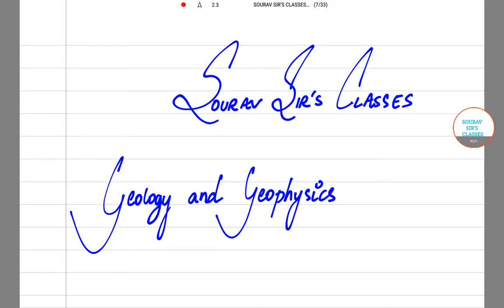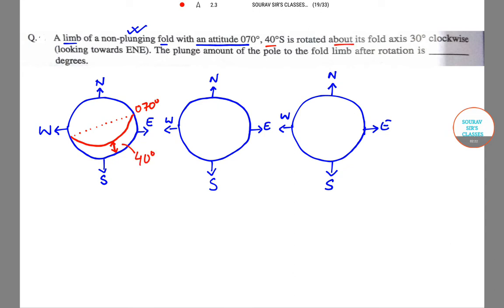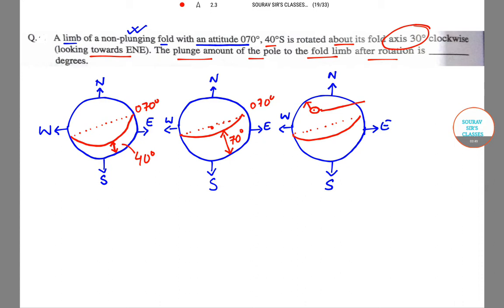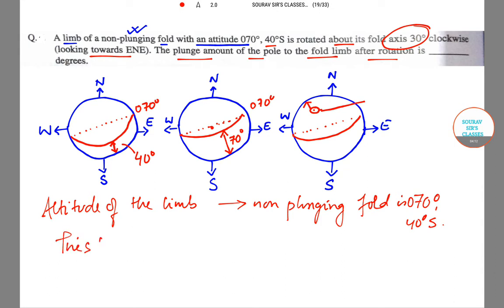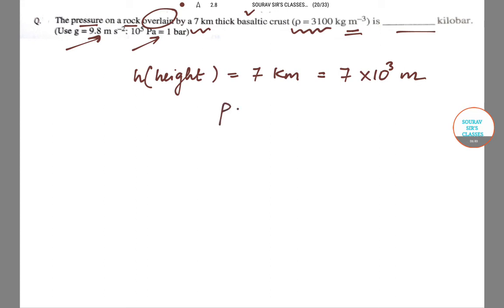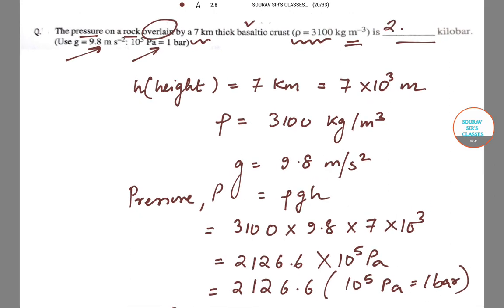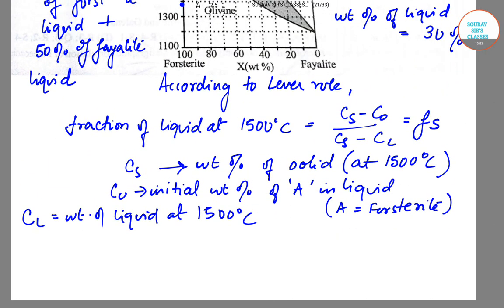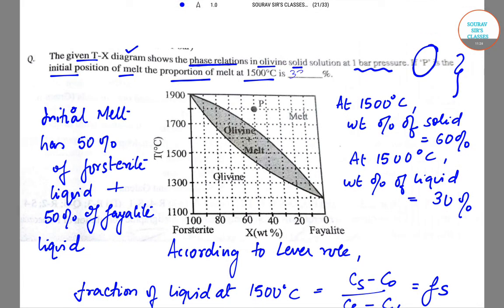GATE GEOLOGY AND GEOPHYSICS 2017 SEC-A PART 2 Q31,35,36 YEAR SOLVE, AND COMPLETE SOLUTION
Register and create a candidate’s login on the website of GOAPS. Provide your email-ID, phone number and create a password to register.
Then, fill GATE Application Form and upload the scanned images of Photograph and Signature in JPEG format.
The next step before final submission of GATE Online Application Form is fee payment.

Geology (from the Ancient Greek γῆ, gē, i.e. "earth" and -λoγία, -logia, i.e. "study of, discourse") is an earth science concerned with the solid Earth, the rocks of which it is composed, and the processes by which they change over time. Geology can also refer to the study of the solid features of any terrestrial planet or natural satellite, (such as Mars or the Moon).

Geologic materials
The majority of geological data comes from research on solid Earth materials. These typically fall into one of two categories: rock and unconsolidated material.

Rock

The majority of research in geology is associated with the study of rock, as rock provides the primary record of the majority of the geologic history of the Earth. There are three major types of rock: igneous, sedimentary, and metamorphic. The rock cycle illustrates the relationships among them .

When a rock crystallizes from melt (magma or lava), it is an igneous rock. This rock can be weathered and eroded, then redeposited and lithified into a sedimentary rock. It can then be turned into a metamorphic rock by heat and pressure that change its mineral content, resulting in a characteristic fabric. All three types may melt again, and when this happens, new magma is formed, from which an igneous rock may once more crystallize.

To study all three types of rock, geologists evaluate the minerals of which they are composed. Each mineral has distinct physical properties, and there are many tests to determine each of them. The specimens can be tested for:

Luster: Measurement of the amount of light reflected from the surface. Luster is broken into metallic and nonmetallic.
Color: Minerals are grouped by their color. Mostly diagnostic but impurities can change a mineral’s color.
Streak: Performed by scratching the sample on a porcelain plate. The color of the streak can help name the mineral.
Hardness: The resistance of a mineral to scratch.
Breakage pattern: A mineral can either show fracture or cleavage, the former being breakage of uneven surfaces and the latter a breakage along closely spaced parallel planes.
Specific gravity: the weight of a specific volume of a mineral.
Effervescence: Involves dripping hydrochloric acid on the mineral to test for fizzing.
Magnetism: Involves using a magnet to test for magnetism.
Taste: Minerals can have a distinctive taste, like halite (which tastes like table salt).
Smell: Minerals can have a distinctive odor. For example, sulfur smells like rotten eggs.